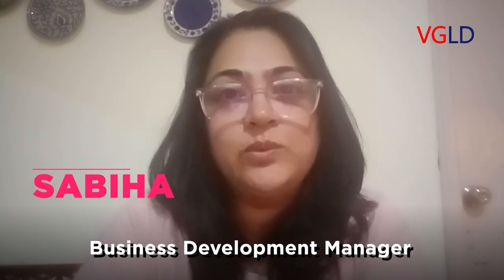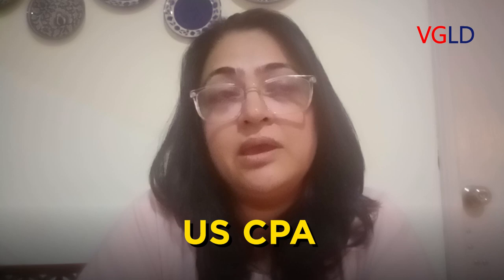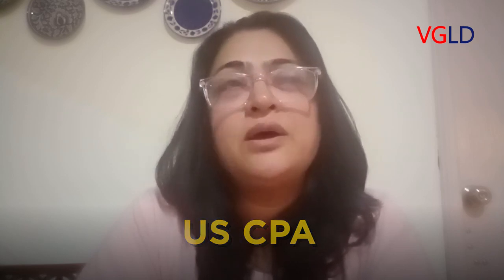US CPA Course Full Details @vglearningdestination5592 US CPA Jobs, US CPA Fees Structure,CPA Exam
CPA Certified Public Accountant is considered gold standard in the fields of accounting and finance. Spread across just 4 exams, CPA’s curriculum uses some of the most advanced testing techniques to test aspirants all over the world if they’re worthy of the designation CPA. The CPA designation is earned through education and relevant experience and license. A Certified Public Accountant plays a vital role in financial plans and transactions. CPA’s are globally recognized as premier accountants and are hired across industries throughout the world

▫️US-CPA EXAMINATION COST

FOR INTERNATIONAL CANDIDATES

STAGE-1 (Preparation of Exam)

⚫ Becker Study Material for 24 Months.
 • Weekend Live classes.

Guidance (Evaluation, Examination(NTS), etc.)

• License Assistance.

• Job Placement Assistance.

INR 99000 + 18% GST

STAGE-2 (Payable to US Agency)

Foreign Academic Credentials Evaluation Fee

USD 225 (INR 17,000 approx)

▫️STAGE-3 (Payable to US Board)

Exam fee for 4 exams:

USD 950

International Testing Fee:

USD 1510

Note: Option for Loan and EMI available on VGLD fees, kindly contact our team for details

▫️Our Offering :

Weekend Classes (Saturday & Sunday)

10 hours on the weekend

260+ hours of live online training

Self-paced learning content by Becker Professional Education

24*7 access to online program material

Access to 240+ hours of exclusive recordings

6500 Multiple Choice Questions

250 task-based simulations and study planner

Access to mock exams

Experienced and passionate faculty

Dedicated discussion forums

After Course Engagement (ACE)

About VG Learning Destination:
VG Learning Destination is having 150+ centers across India and abroad. Face to Face classes (Physical classroom teaching) is held in Delhi. Virtual Classes are available across all parts of India. Covering 21+ States and more than 120 cities.

Head Office: 4E/10, Jhandewalan Extn., New Delhi

Time Stamp
00:00 Introduction
00:31 US CPA Eligibility
03:27 US CPA Benefits
06:41 US CPA Cost
08:39 US CPA Difficulty